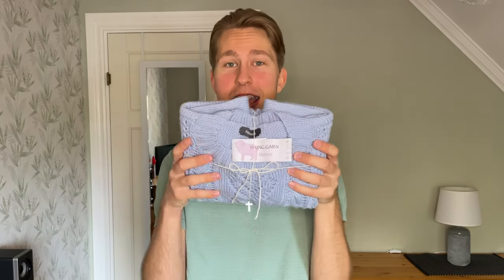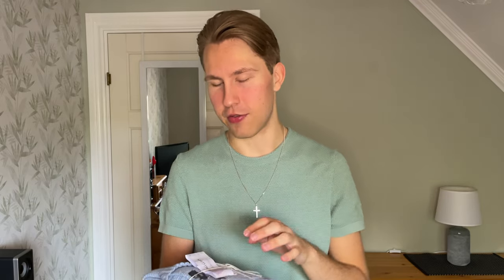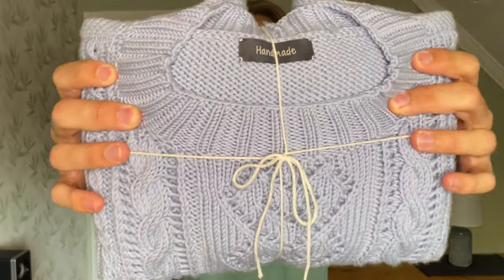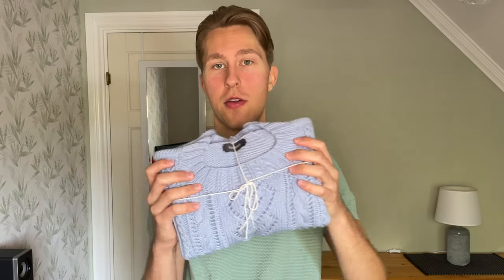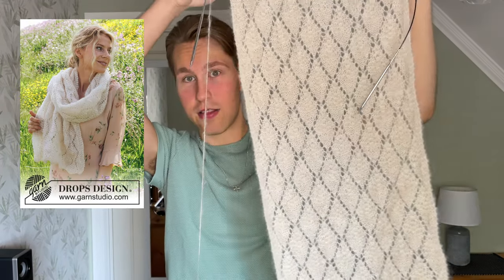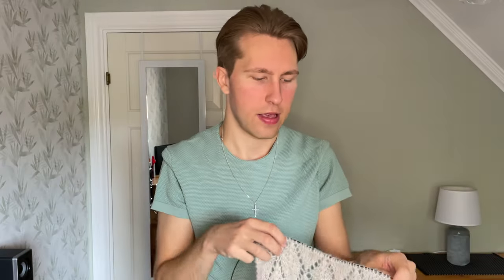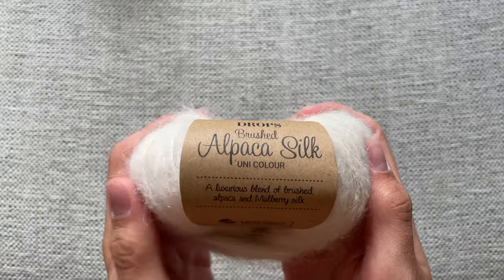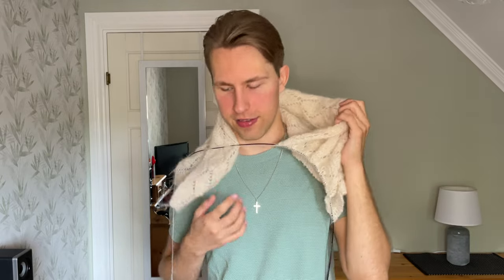Knit Chat (ep.2) | Knit Guy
It's time for another Knit Chat!

It has been around a month since I uploaded the last (and first) Knit Chat - the concept where I share my finished projects, knitting plans and my yarn purchases. In this video I share a finished sweater together with a little (rather big) yarn purchase that I made. Watch the whole video to see all of the beautiful and interesting yarns I bought!

Ejoy!